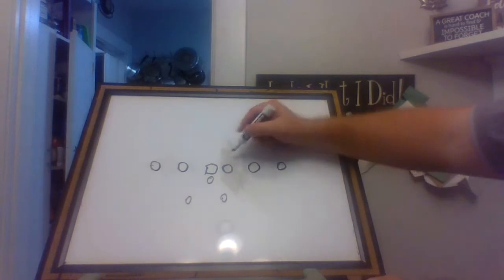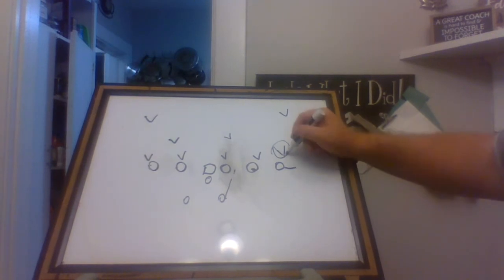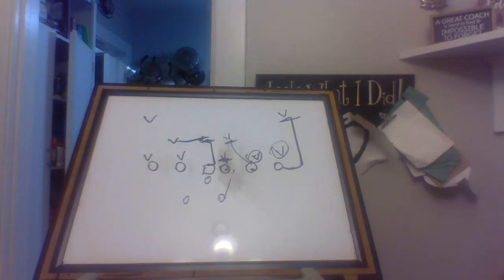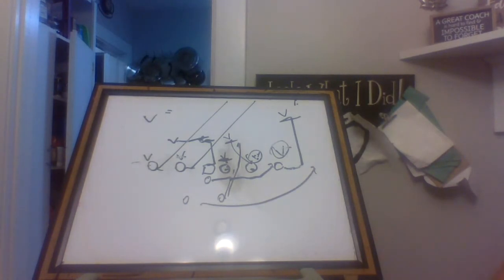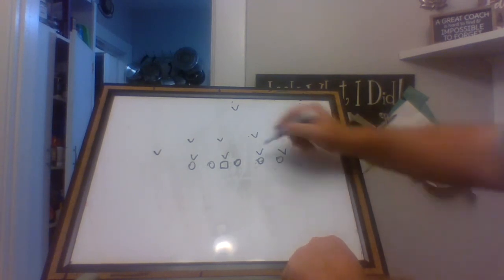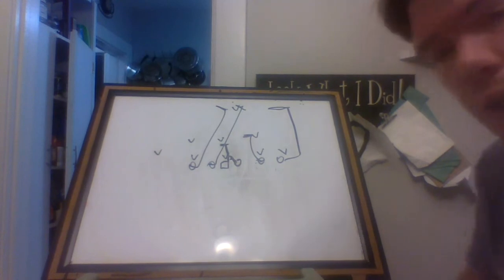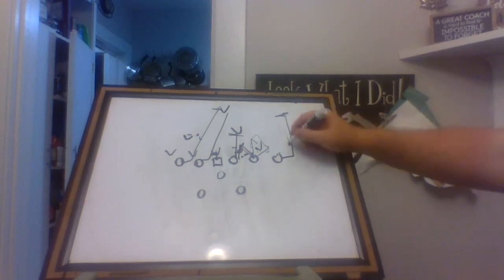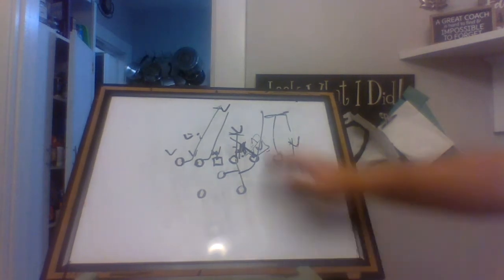Spread Series: Breaking Down the Inside Veer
Coach Allen continues the spread series as we follow up our history of the split back veer with a look inside the split back's bread and butter play: the inside veer!   If you want to have Coach Allen dig in and help your offensive line coaching this fall email to see our rates and talk today!